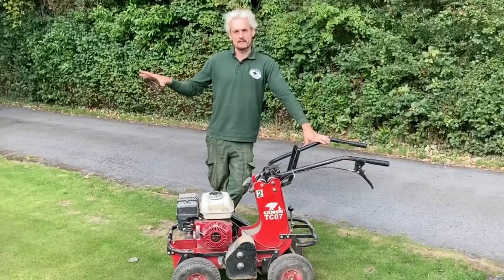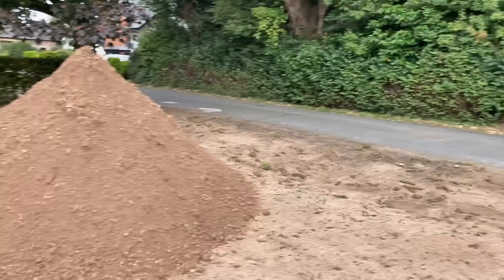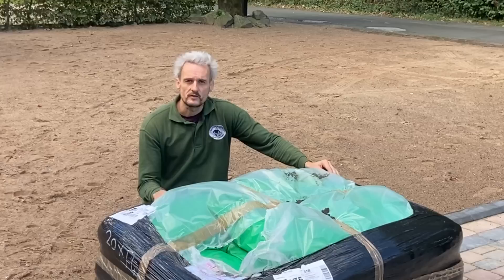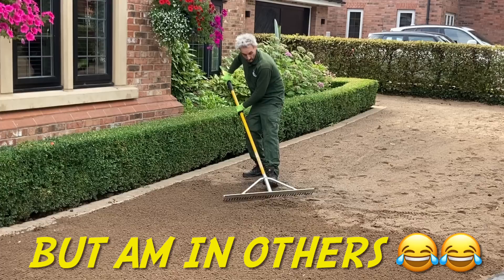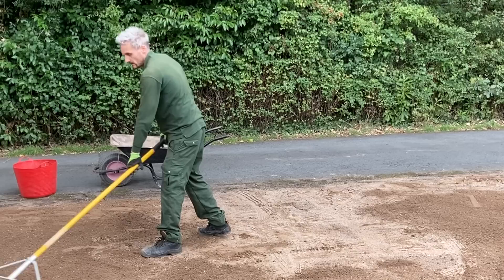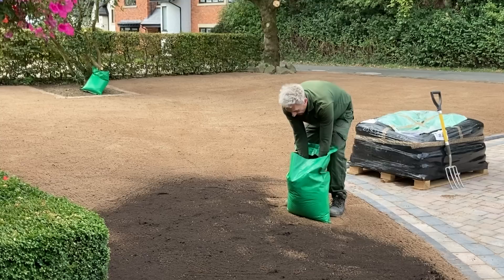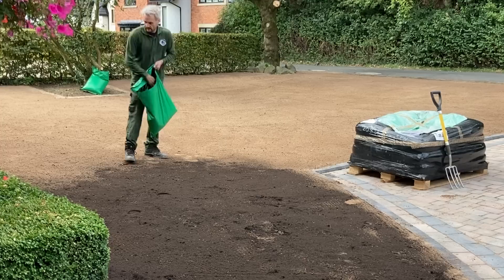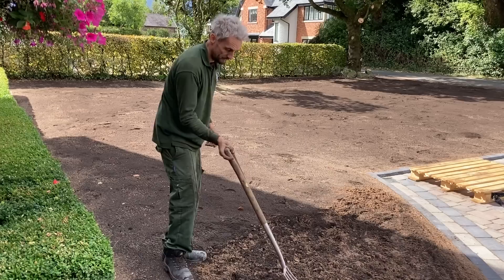The ULTIMATE New LAWN Guide * Part One, Seed Bed Prep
The ULTIMATE New LAWN Guide, So in todays video we set off on our journey for our ultimate lawn and first of all we remove the old lawn by using a turf cutter, then we bring in fresh rootzone and move that around starting to get our lawn seed bed in order then we add the field compost to give it some nice body and nutrient retention, then we mix that all in, This video is a 4 part series and maybe more on the quest to produce the ultimate lawn.

Its DHLE10 and is for use on these products

Field 4, Which is what I use in the video

Field 5 Top soil

Field 29 Fine Grade Sandy Lawn Dressing which is for bowling green type lawns

Equinox HD Granular Fertiliser

SOW PRO 250ml to treat 500m2

GRACE 250ml to treat 500m2

Why not also join my Facebook group, Daniel Hibbert Lawn Expert Geek Haven